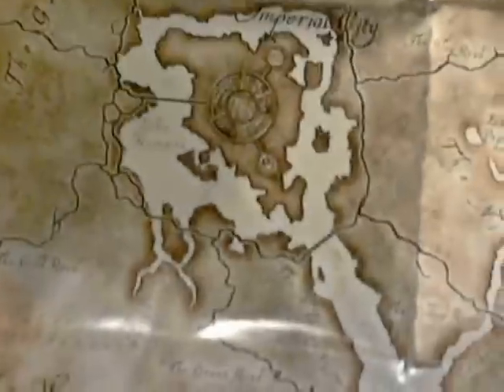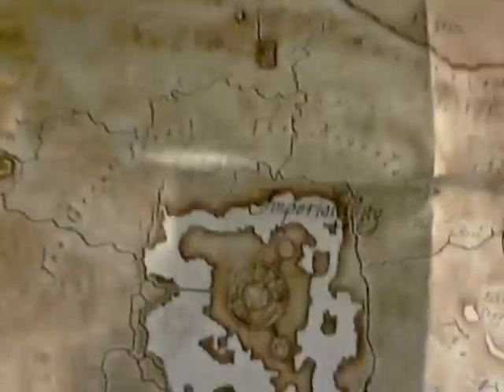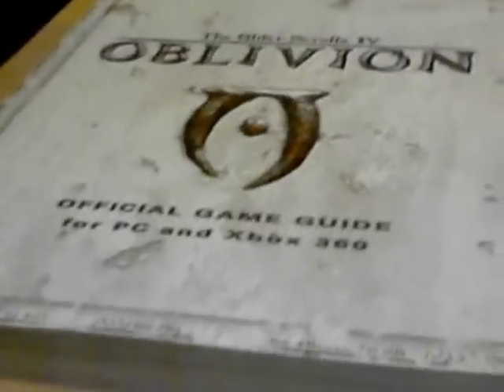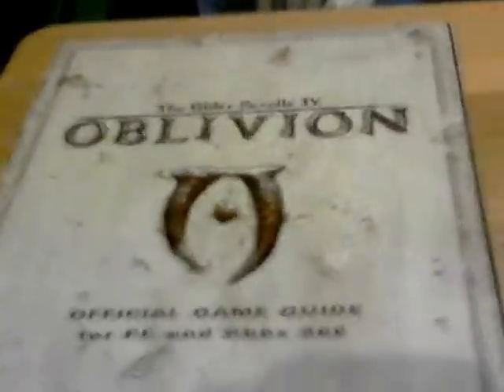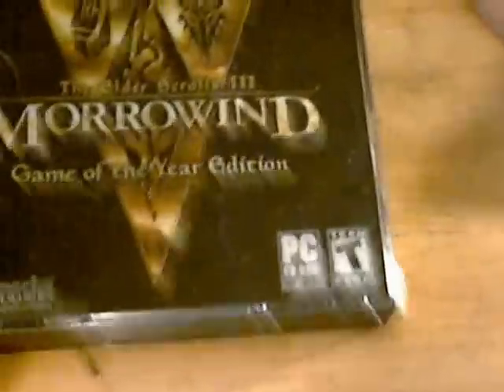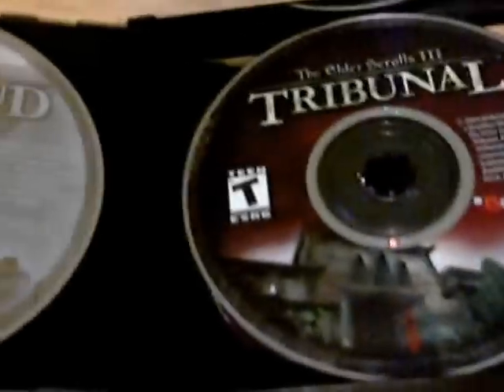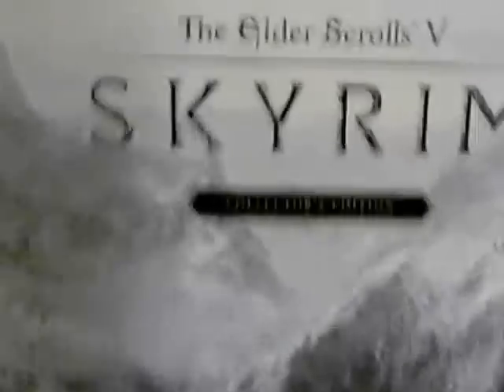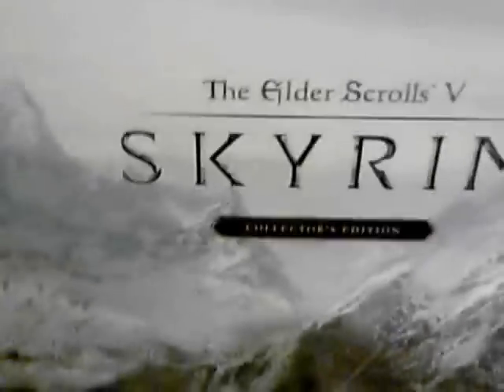LDE part 1 The Elder Scrolls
If you want to buy just Skyrim here is the eBay auction.

If there is one particular thing you want make an offer and I can just edit the auction.